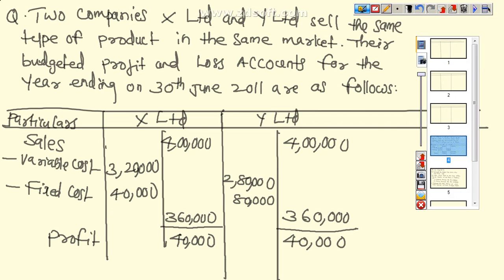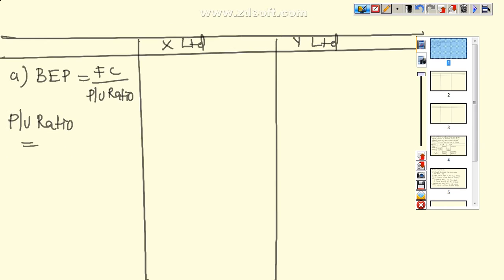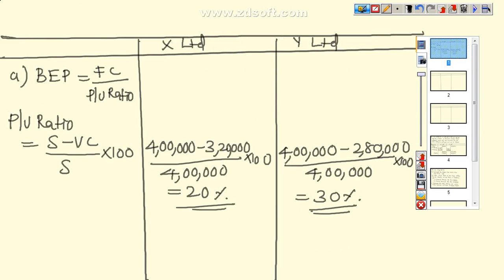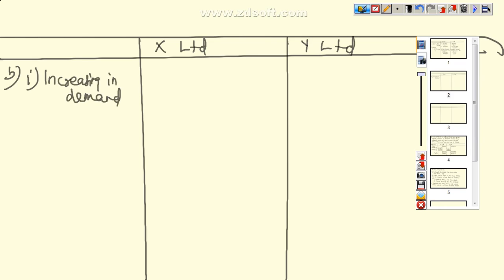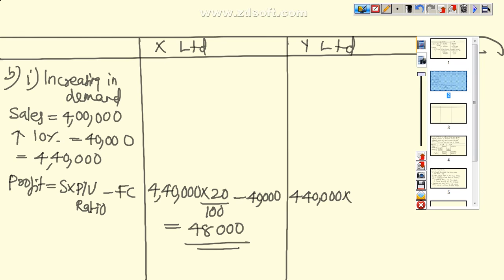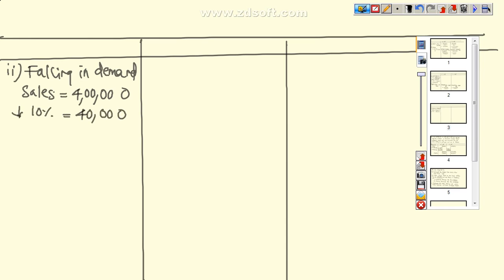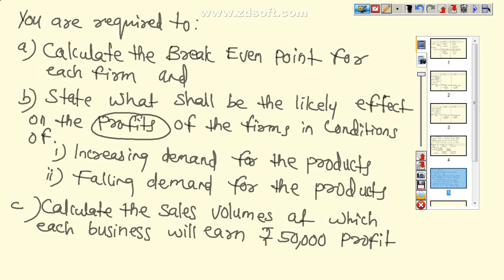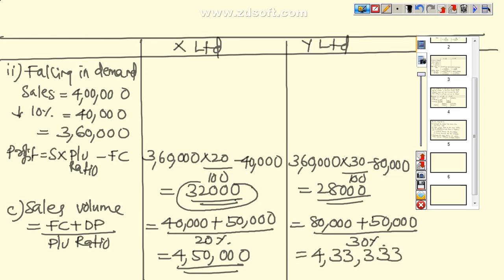Marginal Costing and Profit Planning Part 3